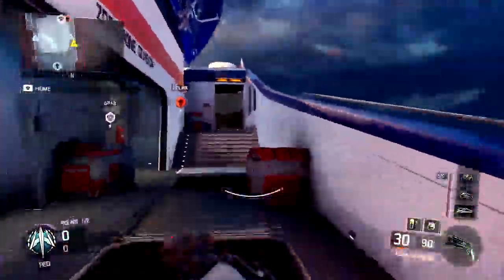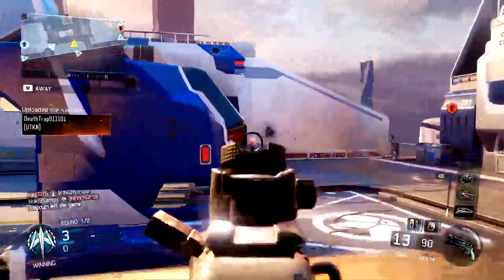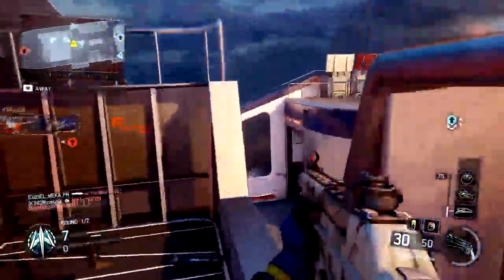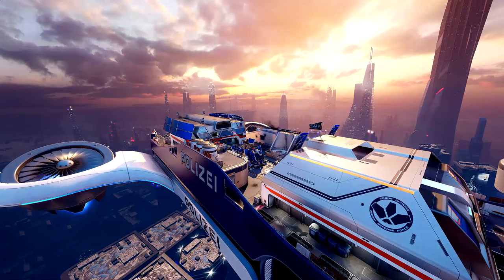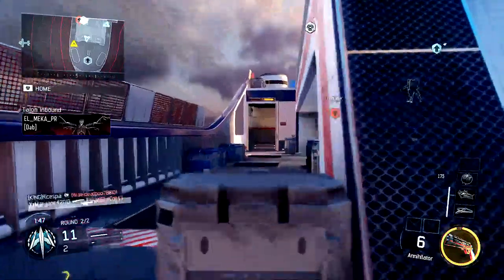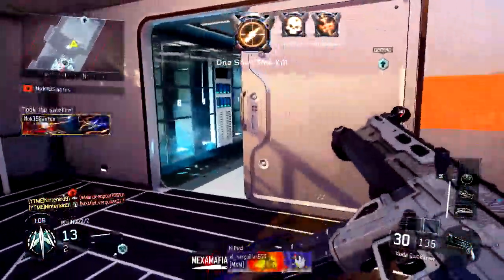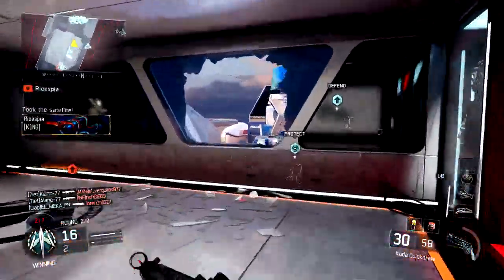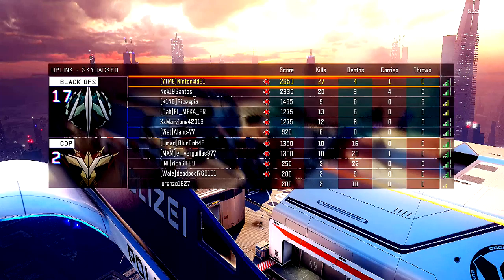Black Ops 3 - Uplink on Skyjacked - R.A.P.S. & Kuda Gameplay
A quick game of Uplink on Skyjacked since I've never uploaded this game type before.  Also I do get my R.A.P.S.